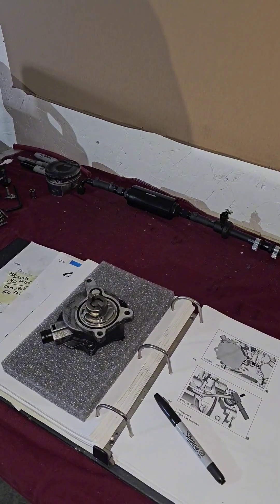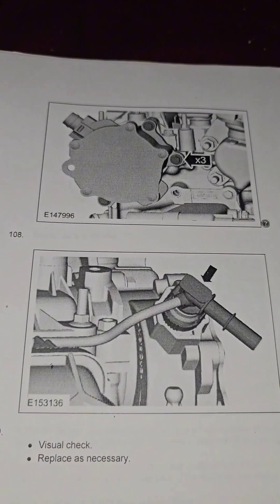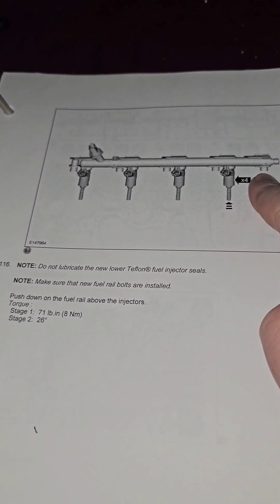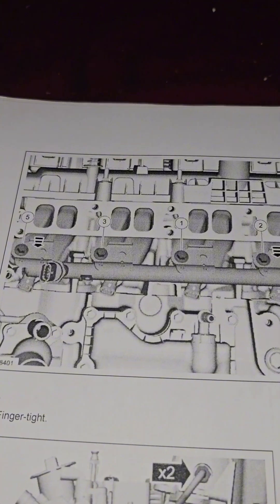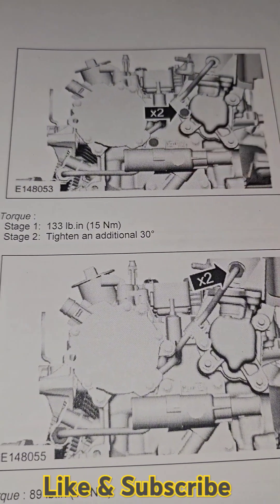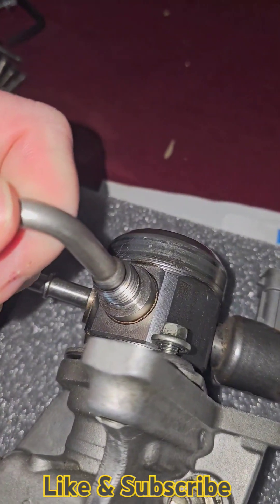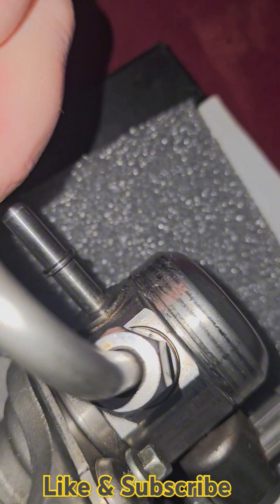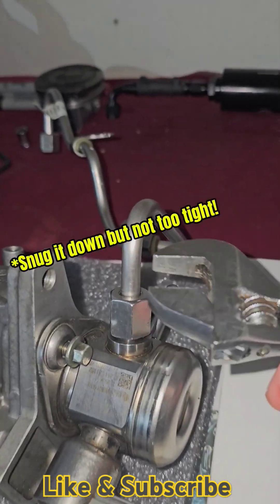Focus ST - Engine Torque Specs & Sequences! (Pt.6) Built Engine Series!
Focus ST - "Built Engine" Series!

*This is some of the torque specs/sequences needed to build your 2.0 / 2.3 ecoboost engine!

(Pt.6) Torque Specs & Sequences!